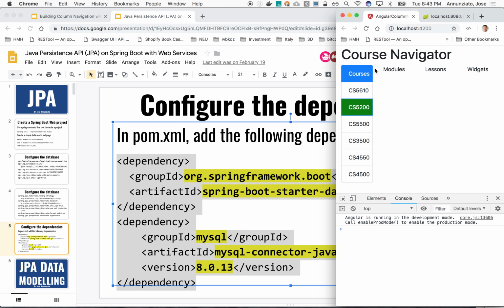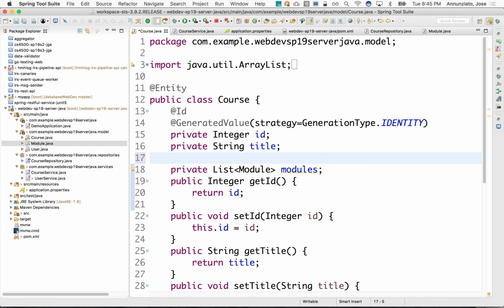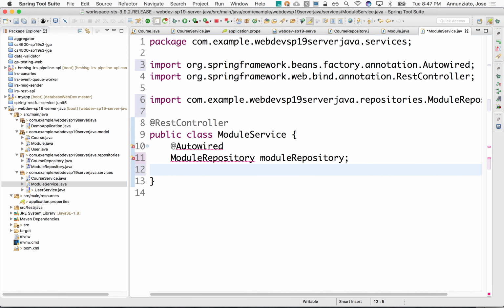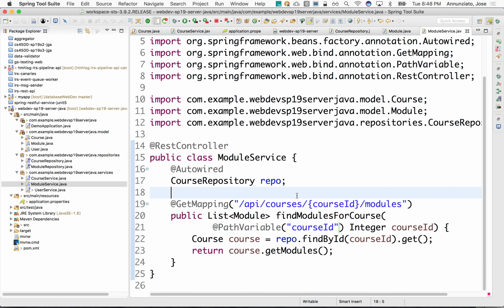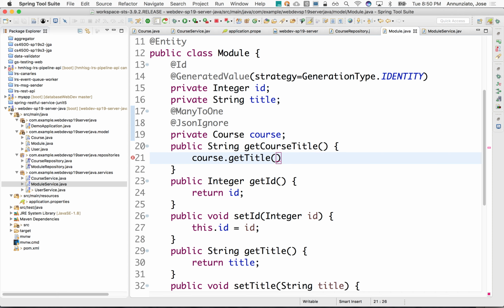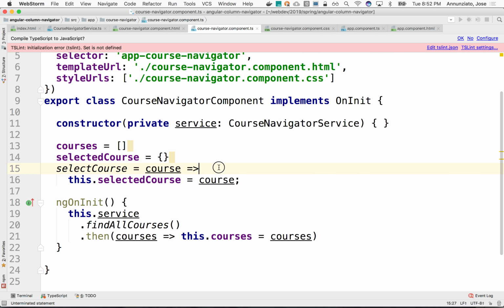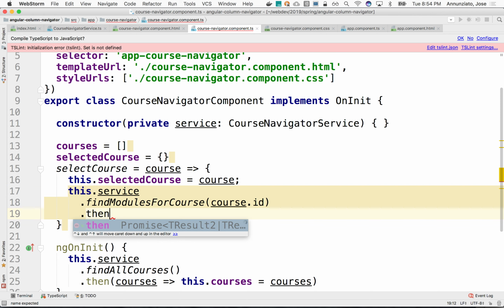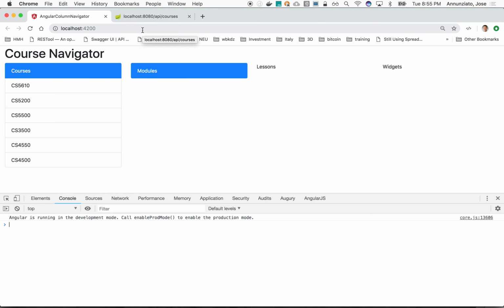W10 13 list modules for course